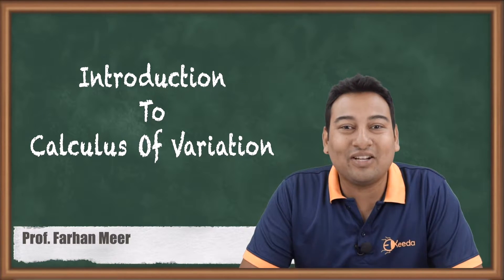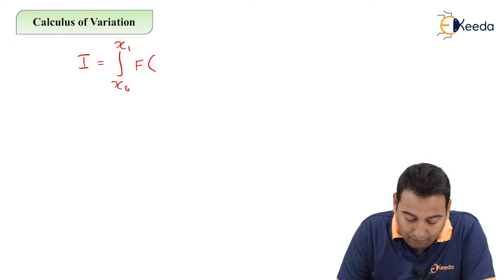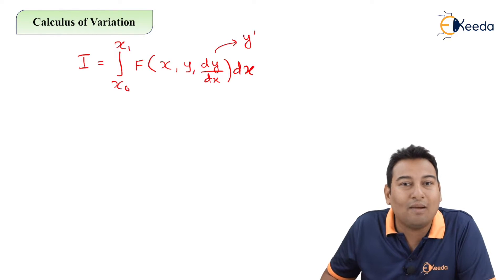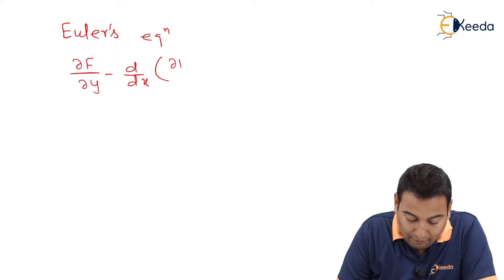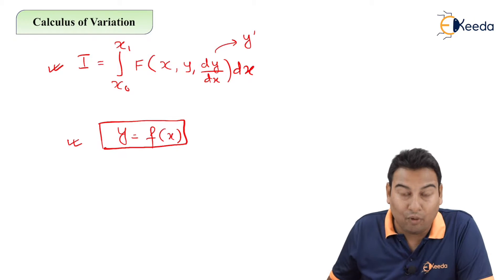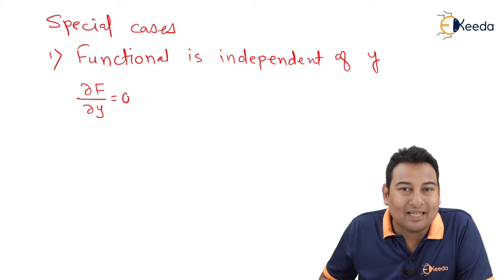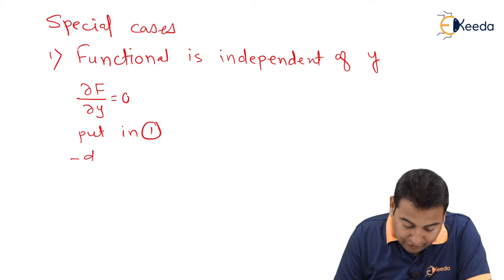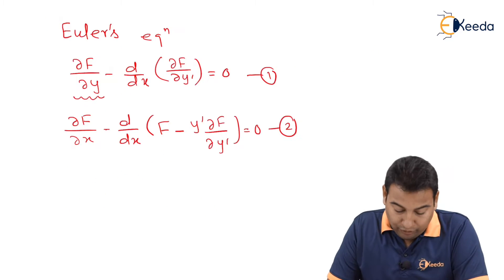Introduction to Calculus of Variation - Calculus of Variation - Engineering Mathematics - 4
Video Name -Introduction to Calculus of Variation

Happy Learning!